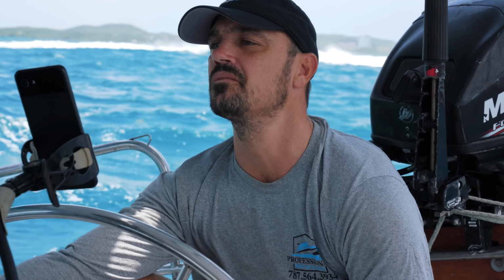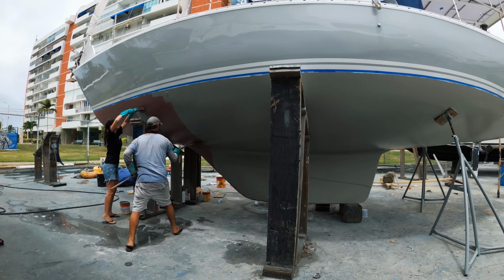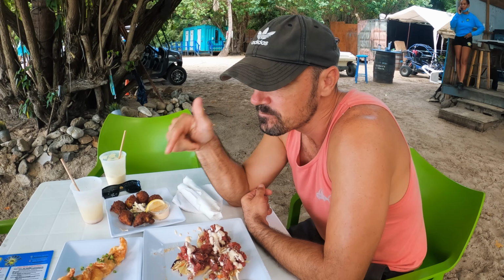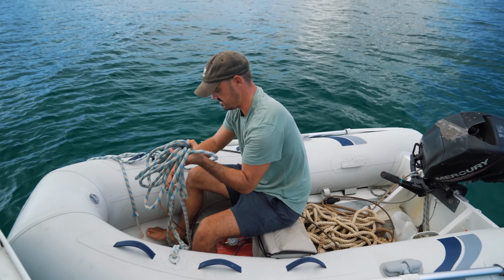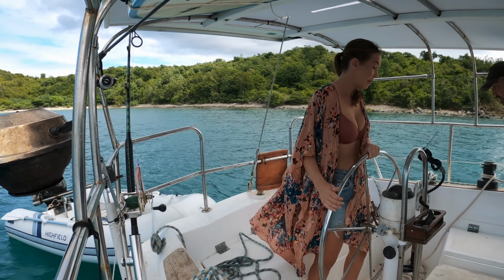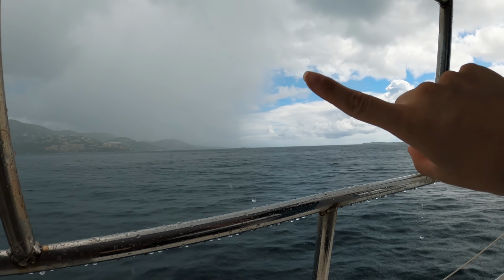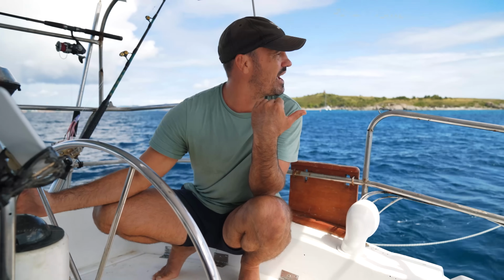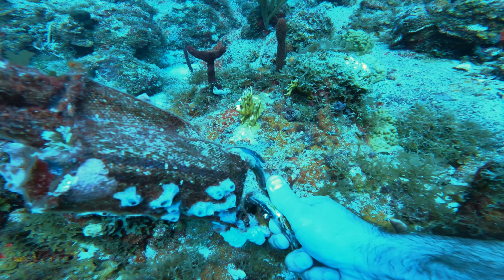WE RISKED IT!! BUT WE DON'T ADVISE IT...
and use code SGBU to get a 2-year plan plus 1 additional month with a huge discount!

OUR SAILMAKER
Precision Sails

Helpful Links!

-Our Camera
Sony A6000 Mirrorless
-Our Drone